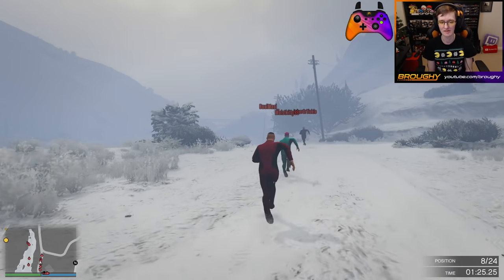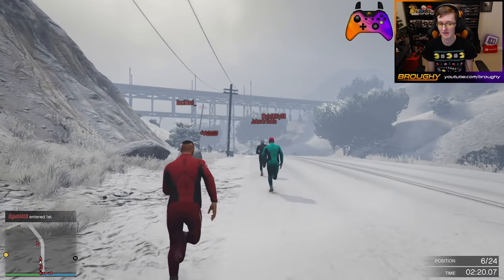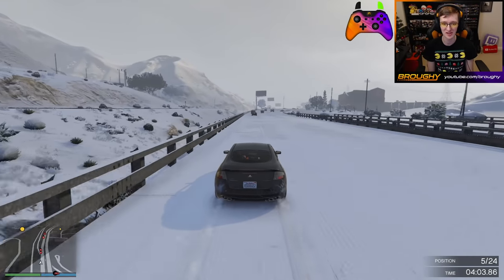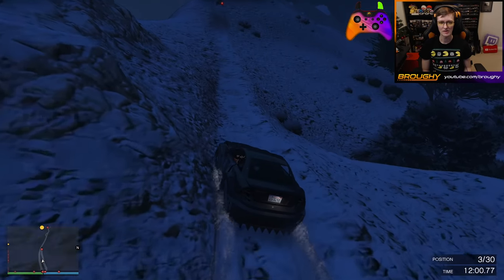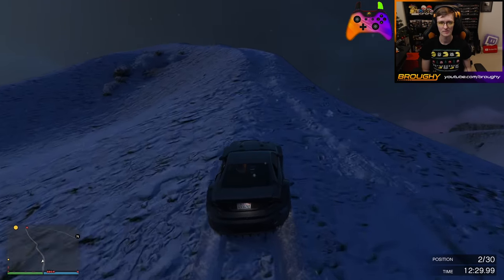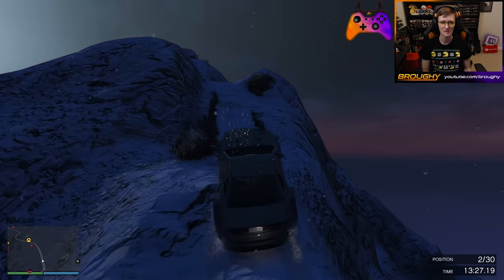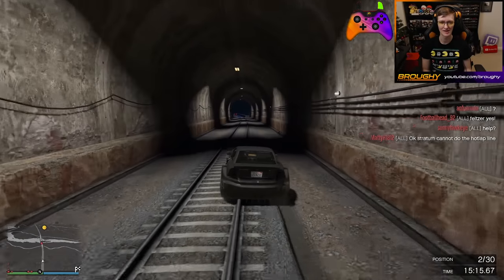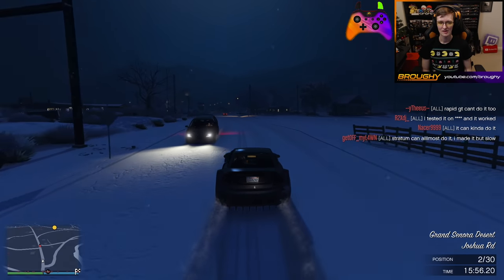Beer & Snowfreds On Christmas Eve! - GTA 5 Gfred №94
This was nothing short of an amazing night of Snowfreds!

Gfred Rules: No weapons or killing; Cars only (no bikes, planes, etc); Must run to freeway before getting a car; Wait for someone if you accidentally kill them.

Gfred Merch - Get the classic Gfred logo or the artistic final parachute jump image on T-Shirts, mugs, phone cases & more!

Gfred Bingo - You achieve "Bingo" when you get a full line of cards filled, either horizontally, vertically, or diagonally.

Gfred Drinking Game: Have a drink of your choice; Take a sip/shot when Broughy chokes; If Broughy dies and is forced to respawn, down your drink; If Broughy finishes the race without blowing up, take a double-down to celebrate; If Broughy is the first one to blow up, drink all the alcohol you can find. Enjoy! (created by Askorbiini - alcohol not required, be responsible, have fun)

at approximately 9:15pm UK time every single Sunday (full stream schedule